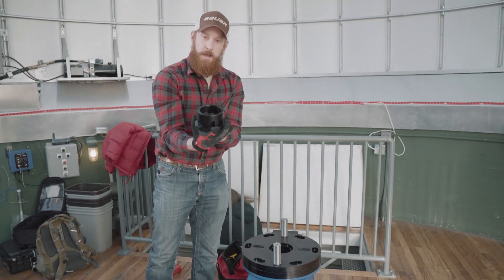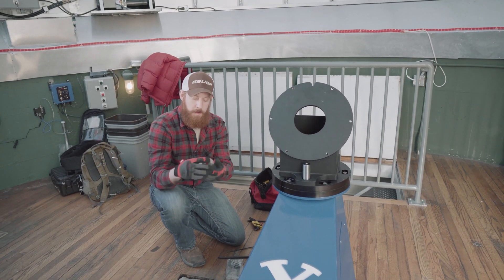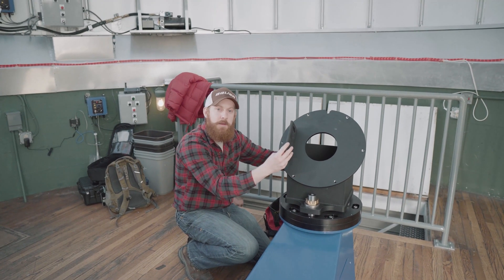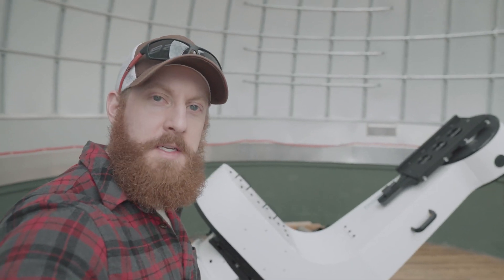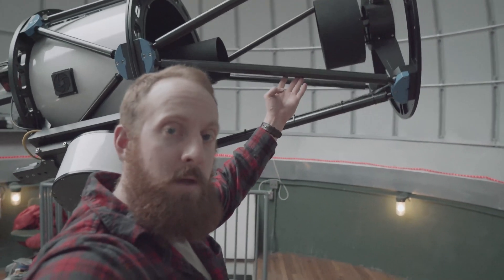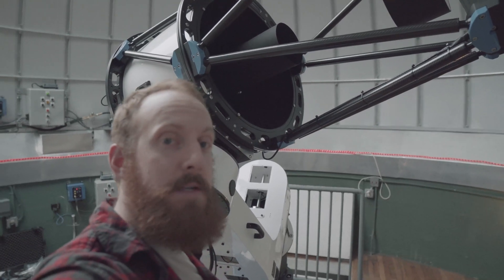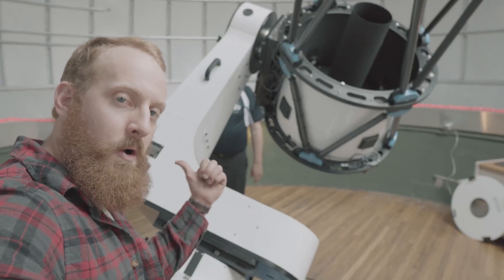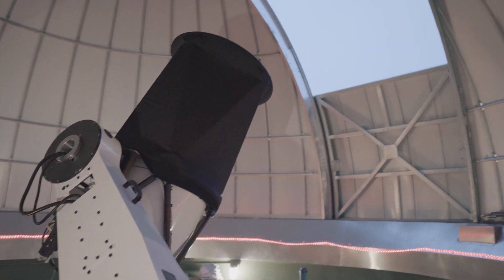Installing a PlaneWave CDK600 for Brigham Young University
This video shows how to install a PlaneWave CDK24 on the L-600 direct drive mount with an equatorial wedge. For more information about our observatory products please